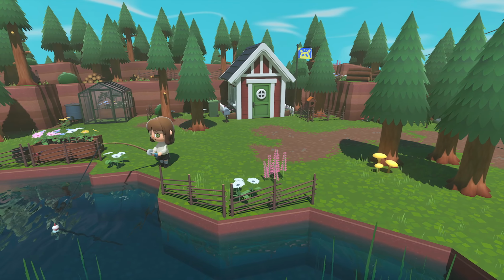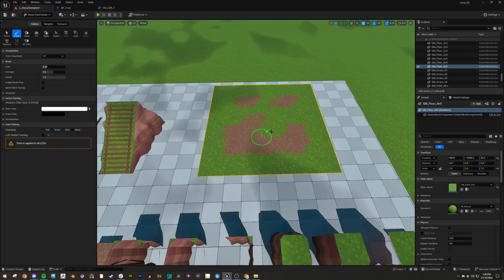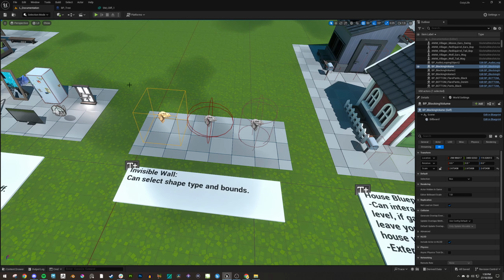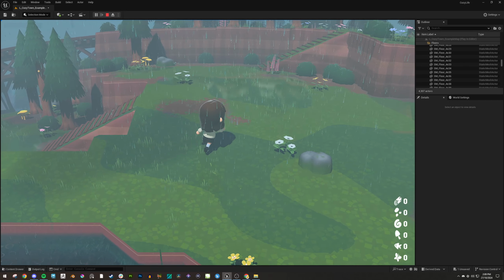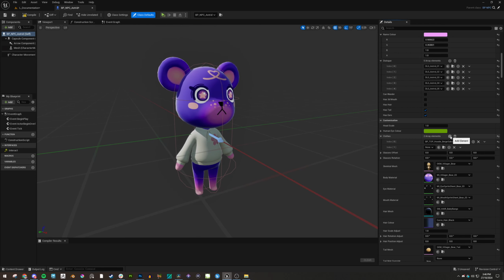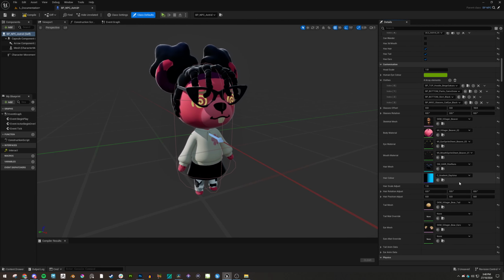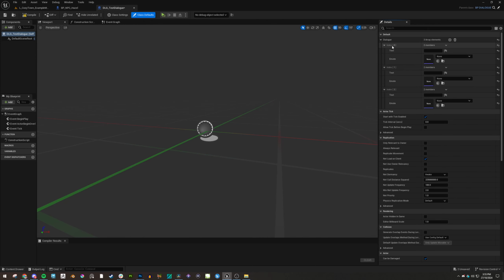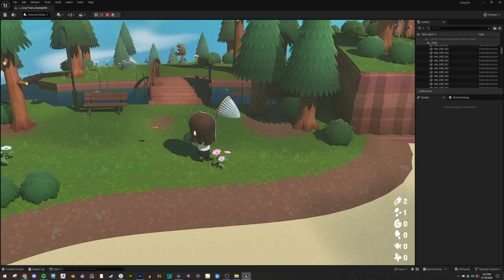CozyLife Tutorial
Chapters:
00:00 Intro
00:11 Overview
00:43 Curved World Material Function
02:21 Static Mesh Terrains
02:58 Interior Decorating
03:09 Spline-based + extendable mesh tools
04:27 Train
05:32 Invisible Walls
04:52 Housing
06:42 Props/ furniture
07:18 Day/ Night Cycle + Rain
07:51 Characters Overview
08:56 Character NPC/ Player Blueprint
15:11 Simple Dialogue System
18:00 Interaction Overview
19:29 Documentation Level + Blueprint Annotation
20:07 Outro